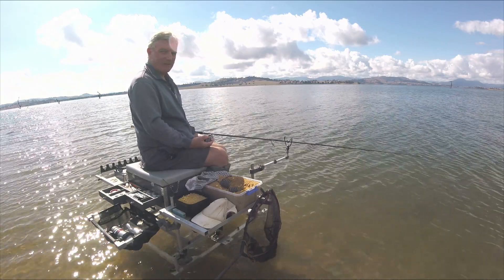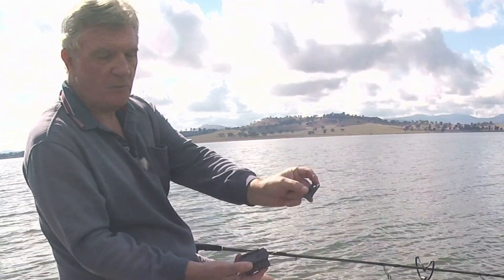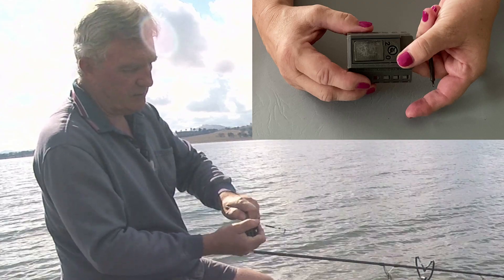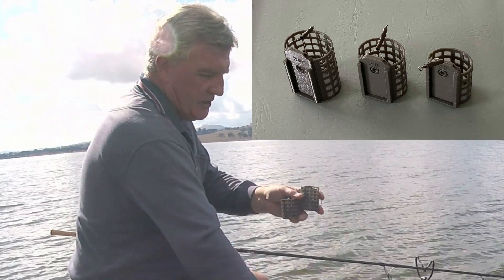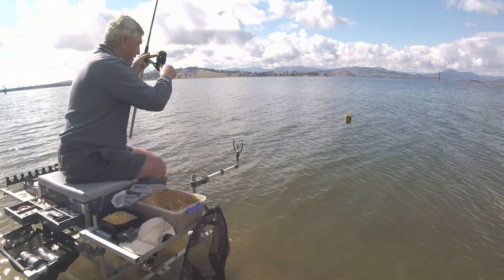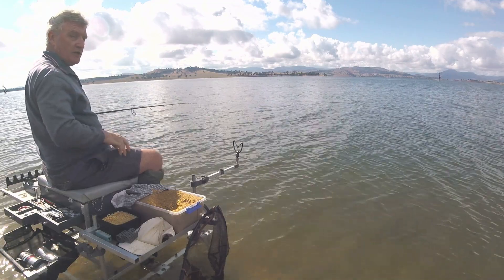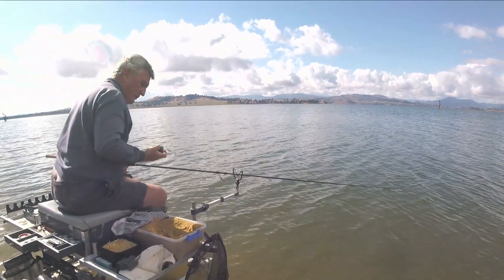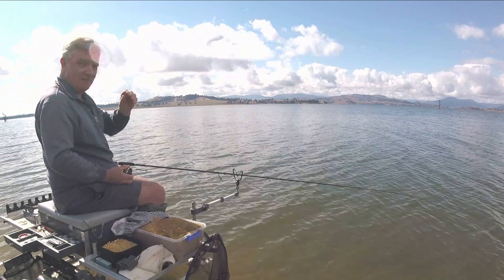New 3D Printed Cage Feeders with Interchangeable Weights - On the Bank Demo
In this video I show you how my new 3D printed cage feeders with interchangeable Weights actually work on the bank.

These feeders are great for saving space because you only change a flat sled containing the weight instead of the whole body.